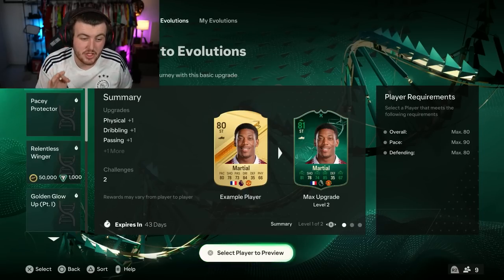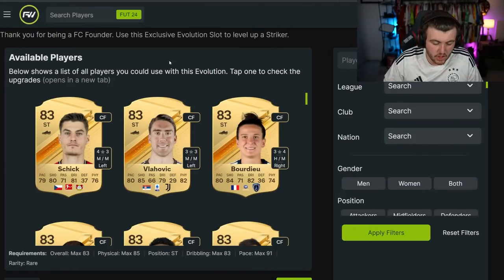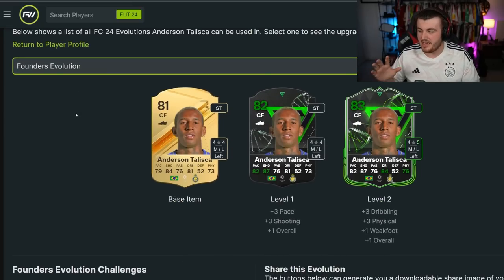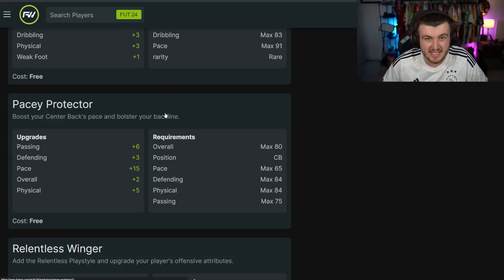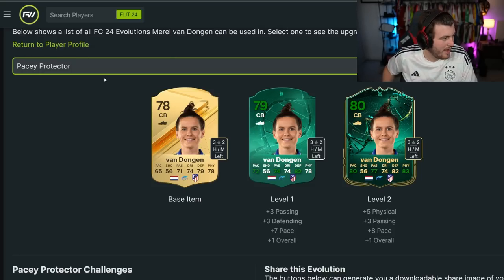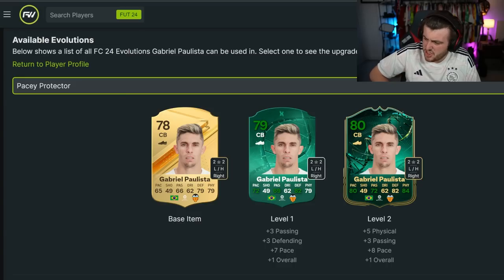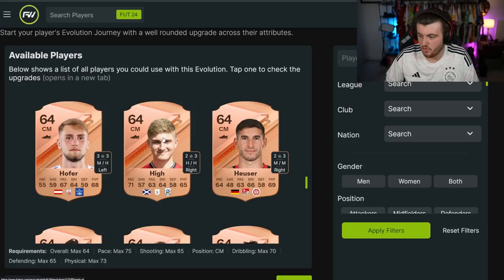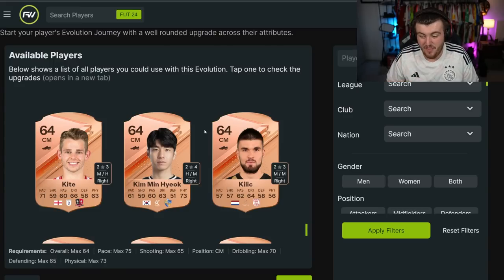WHICH EVOLUTION CARDS SHOULD YOU CHOOSE ON EAFC24?!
FC24, Ultimate team, EAFC24, Evolutions, FC24 Evolutions, best evolutions, best fc24 evolutions, who to choose, best value evolutions